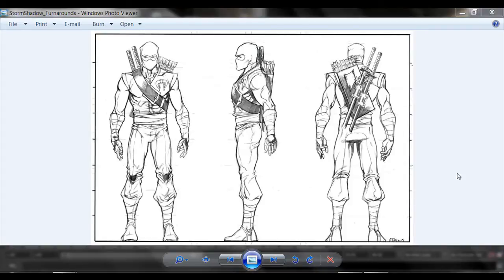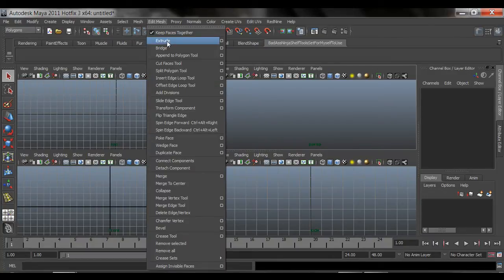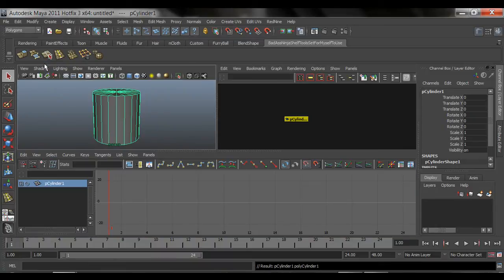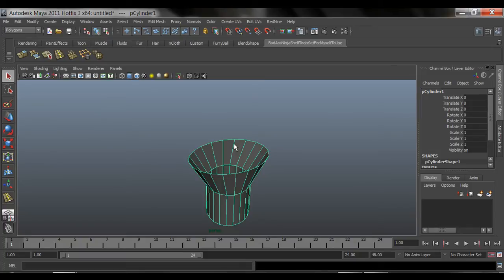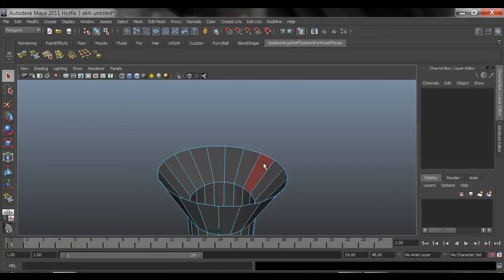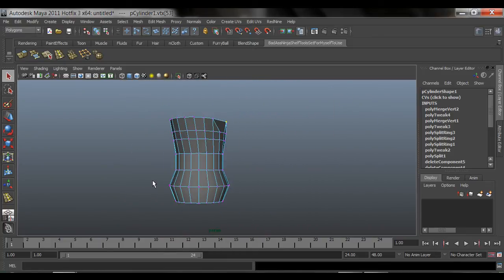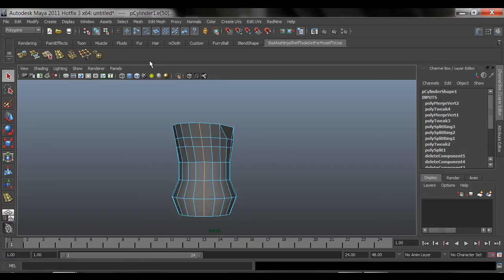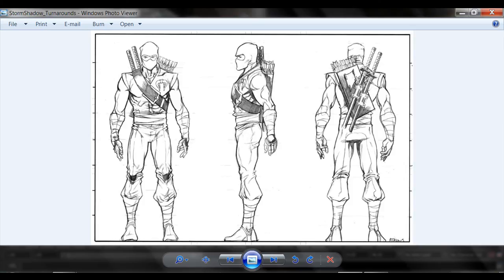Modeling a Character in Maya - part 1 of 10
Learn the basic tools you'll use to model 3d characters.